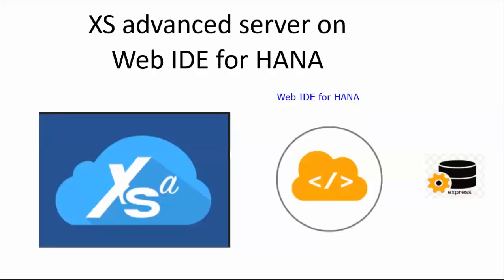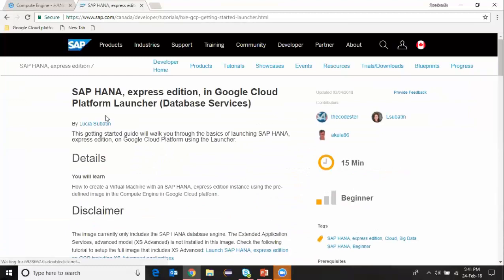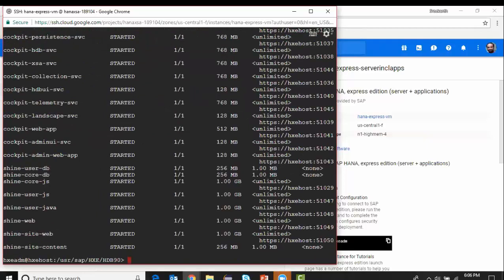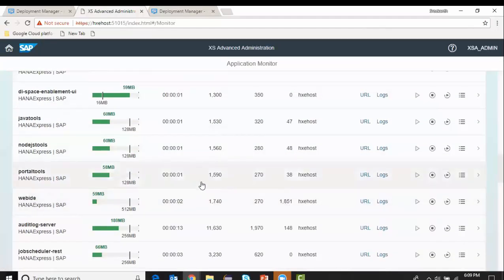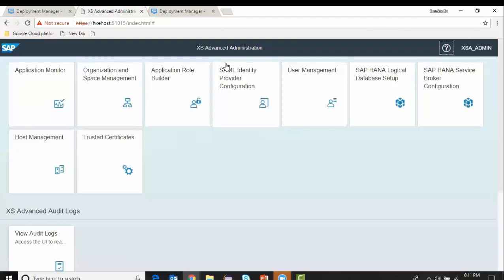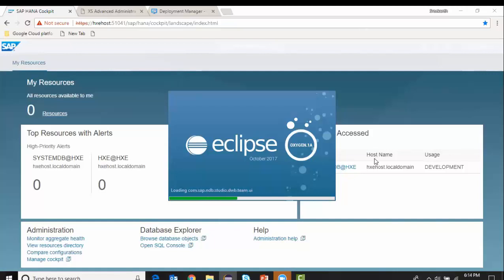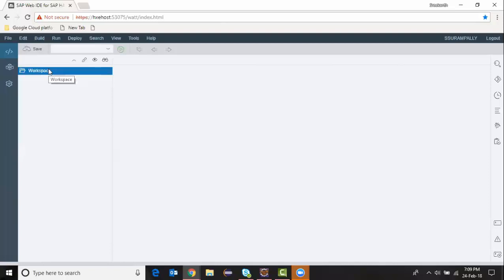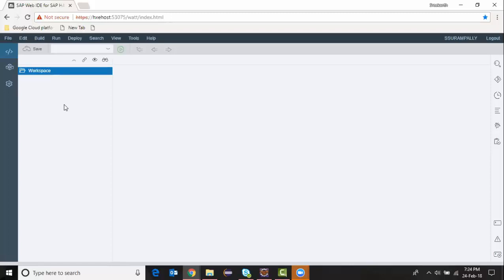HANA XS advanced Introduction on Express Edition - GCP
This video provides the introduction to HANA XS advanced server modeling using Web IDE for HANA. for detailed training on the course, reach out to